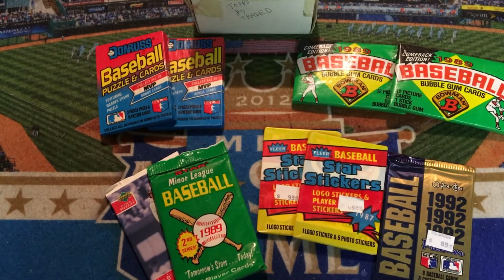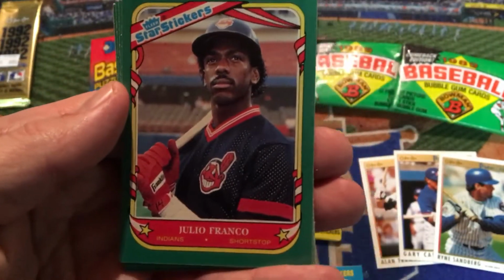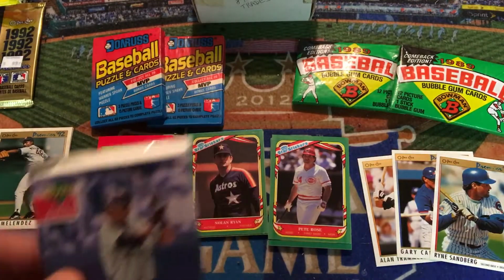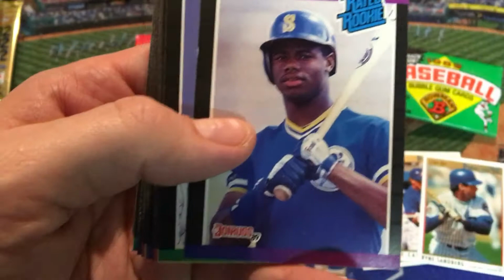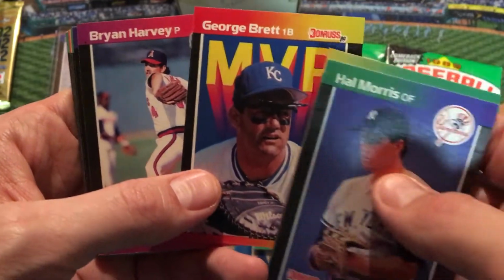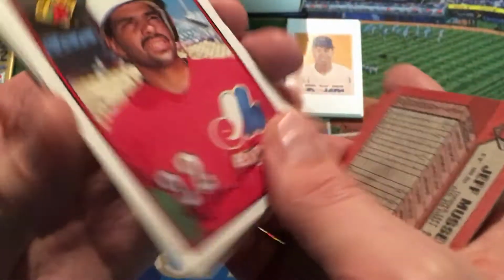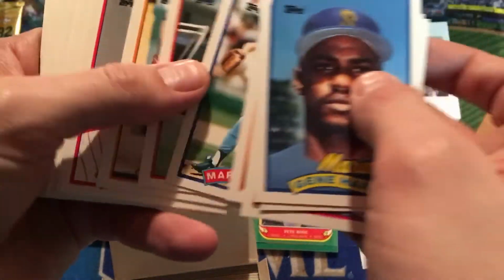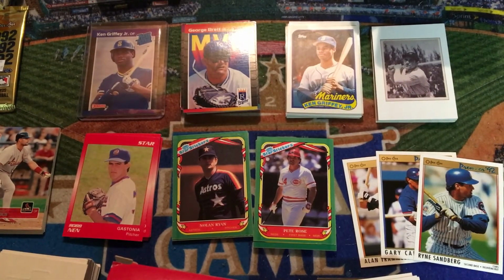Flea Market Baseball Cards: Ken Griffey Jr Rookie Search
In this video I open up some baseball cards I found at a flea market.  We’ll be searching for a Ken Griffey Jr Rookie card!